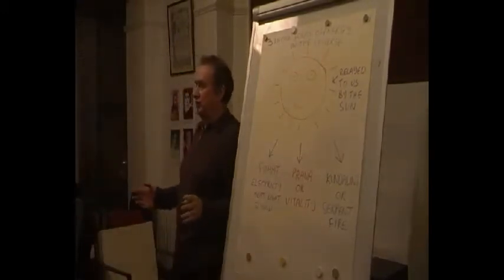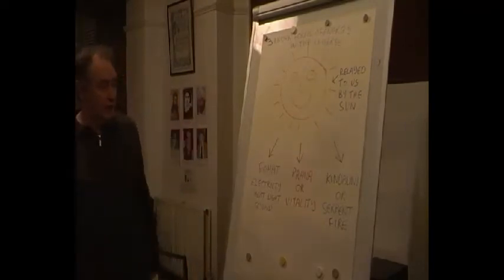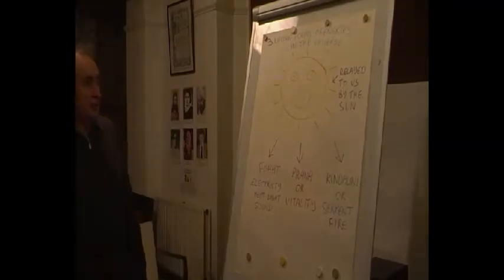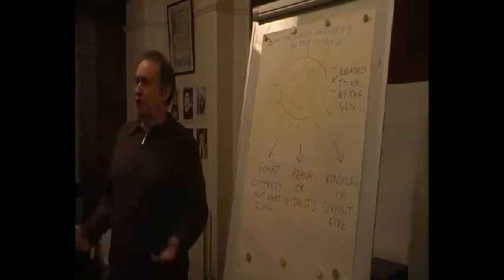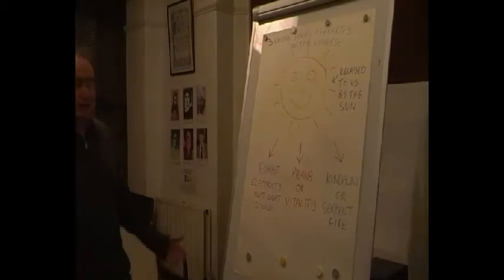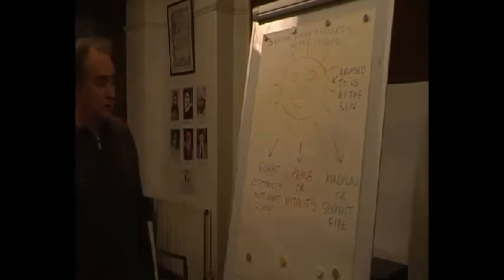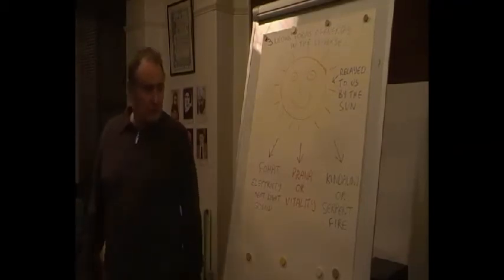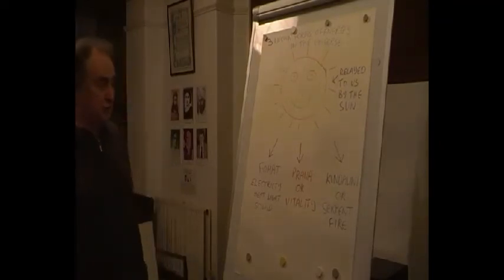Theosophy:- 3 Types of Energy in the Universe. Fohat, Prana, Kundalini.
3 Types of Energy in the Universe. Fohat, Prana, Kundalini. presented by Dave Marsland of Cardiff Theosophical Society.

Cardiff Theosophical Society, Theosophy House, 206 Newport Road, Cardiff, Wales, UK CF24 - 1DL